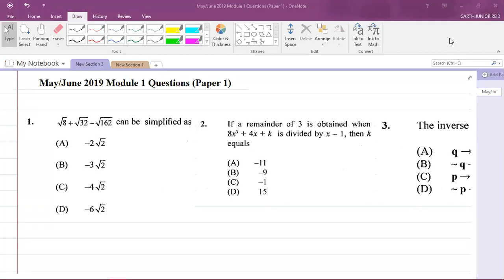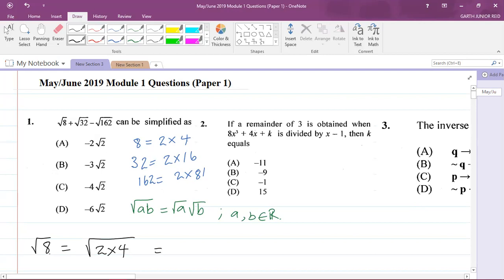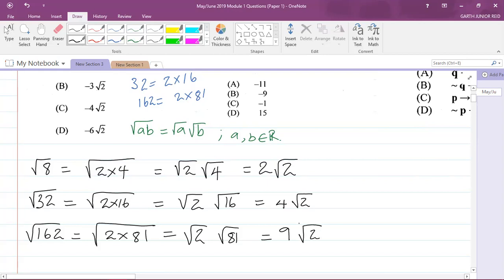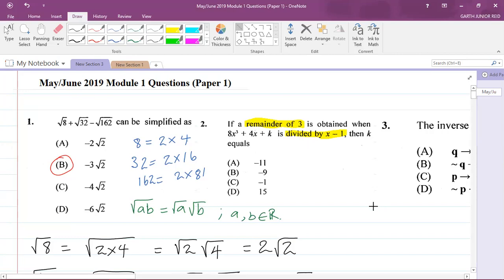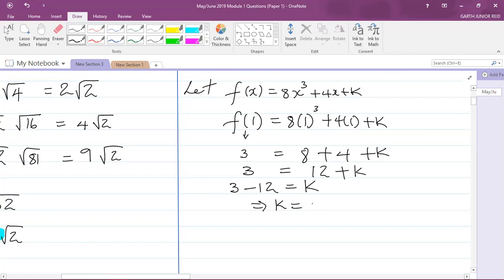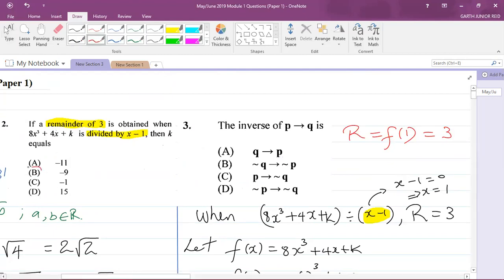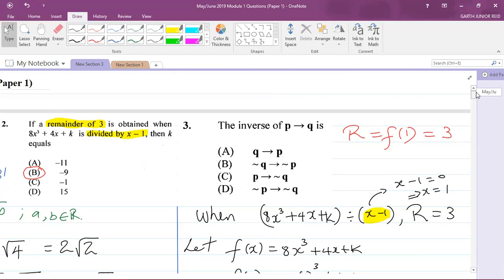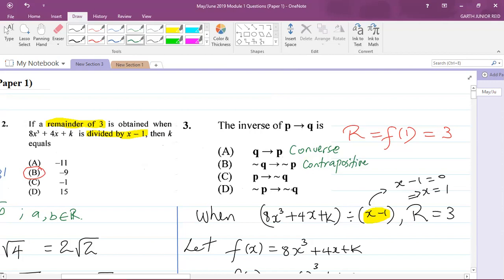CAPE Pure Mathematics Unit 1 - Module 1: Basic Algebra and Functions - 2019 Multiple Choice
Student Ambassador for UTech, Ja explains how to answer the first three questions on the May/June 2019 paper 1.